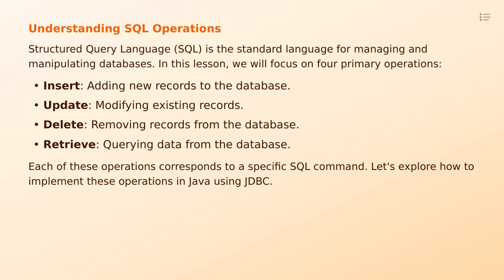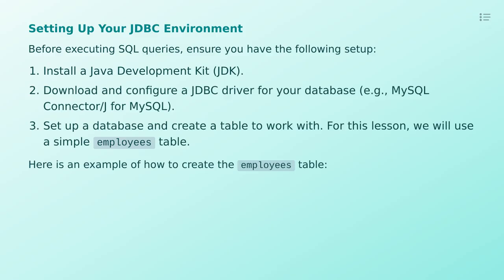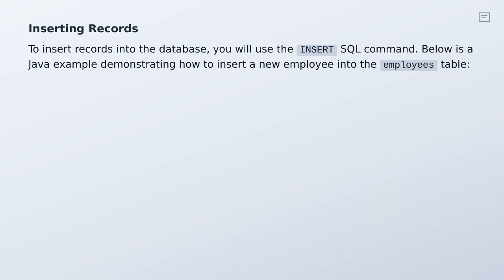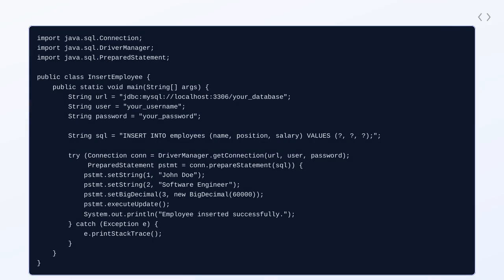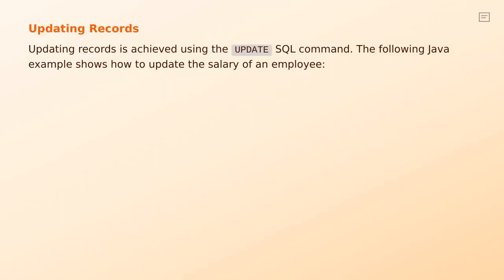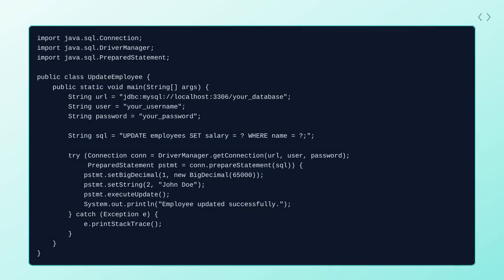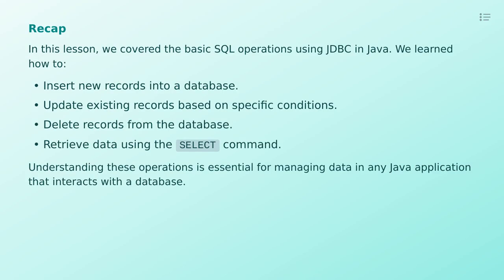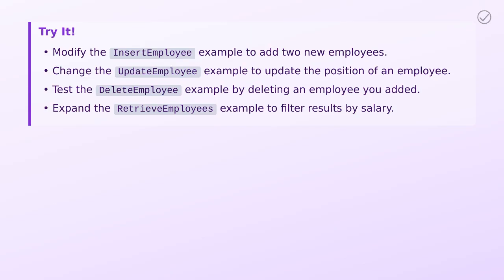9.3 Executing SQL Queries